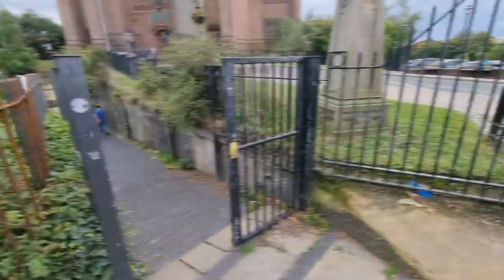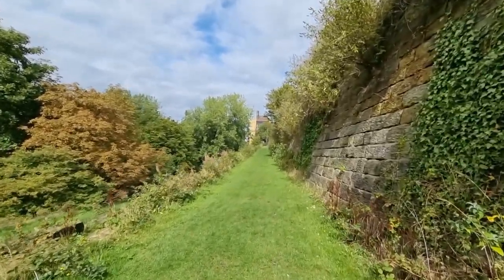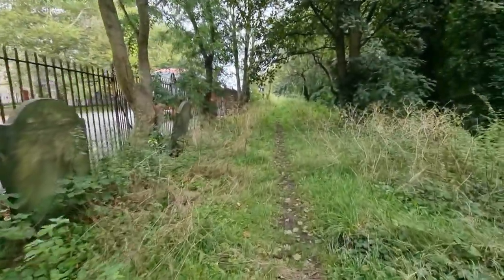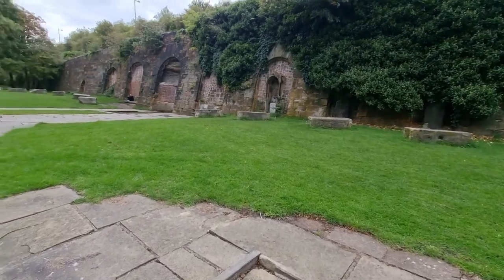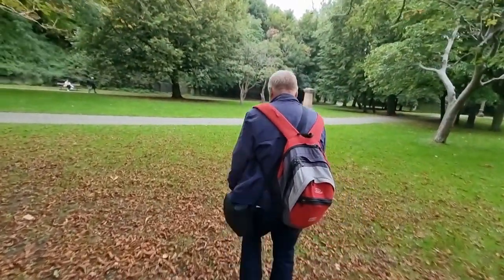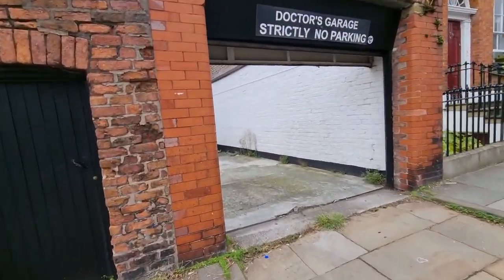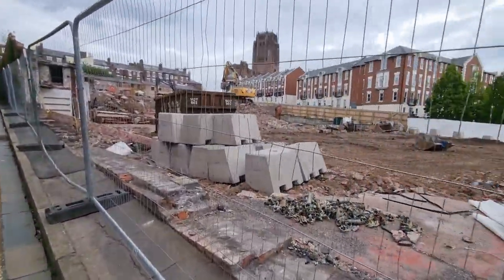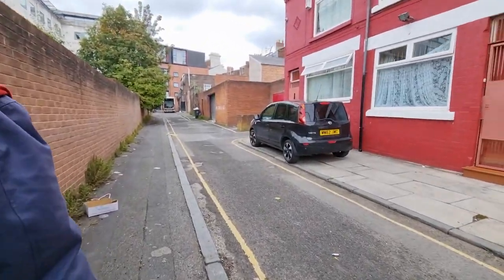A Rat Infested St James's Gardens, Hidden Histories Knight Street & Ghost Signs, Liverpool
far to much info, history for me to do a voice over so here is some useful links

St James's gardens.

knight street.

Liverpool spring water.

Huskisson memorial.

also cheers to @fucktheworld1207 for bringing this to my attention in one of his videos.

was a pretty much off the cuff mooch this one with some bonus footage at the end.